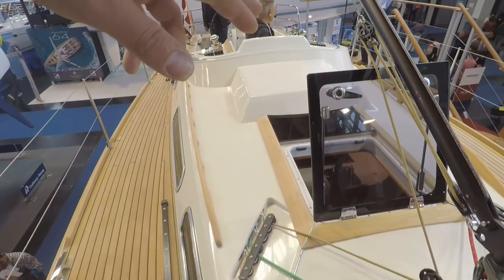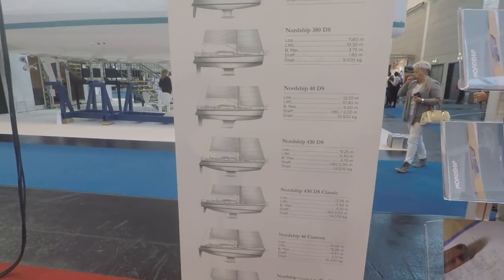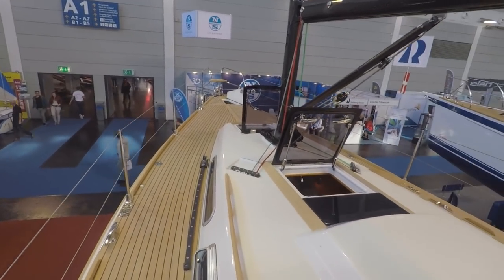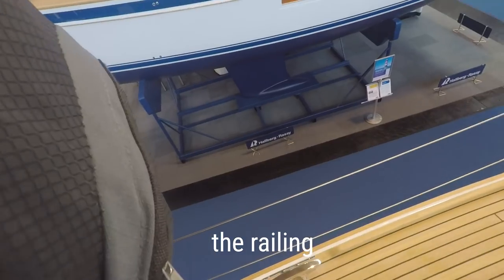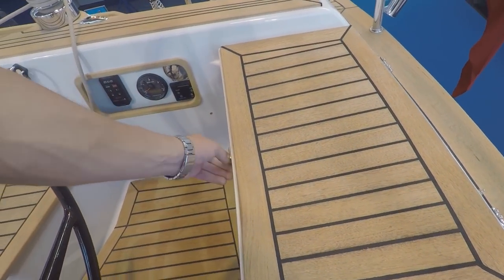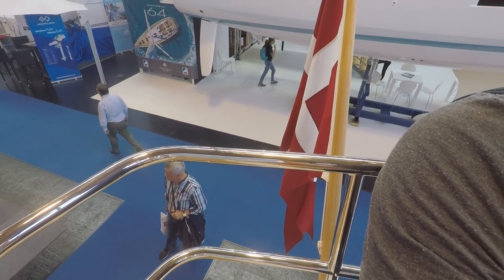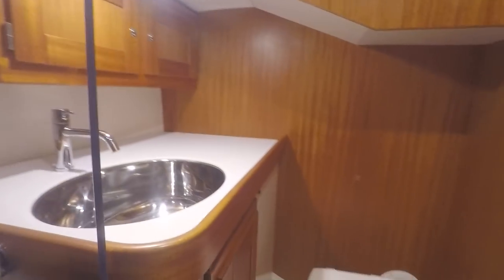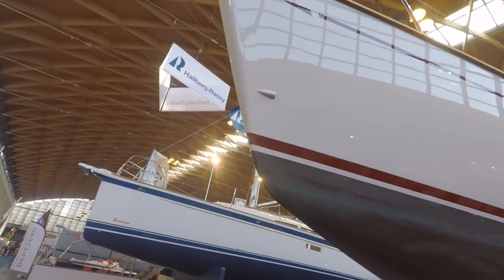Faurby 363E Sailboat Tour 2019 Walkthrough (PTC Review)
In our world of increasingly cookie cutter charter yachts Faurby stands out as a custom manufacturer for your fast cruising needs.

Almost everything on this sailboat can be customized, including the number of windows (my pet peeve as you might know). The interior is mostly solid wood(work).

All this comes at a cost, but what you get is a small but truly luxurious cruiser like few others.

Enjoy this walkthrough in our ongoing sailboat tour 2019 series!

* (yes, I get a kickback on some, but I only recommend stuff according to my own "Crazy But Fair" policy. So only stuff I use or would use myself! No bull...)